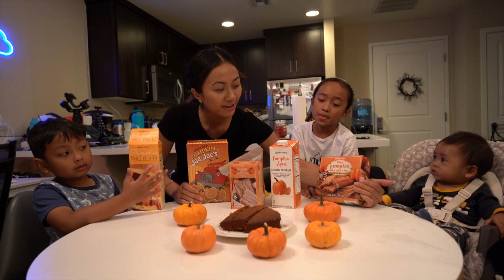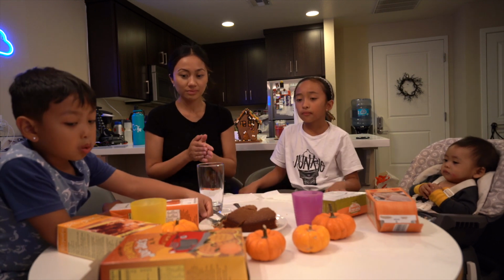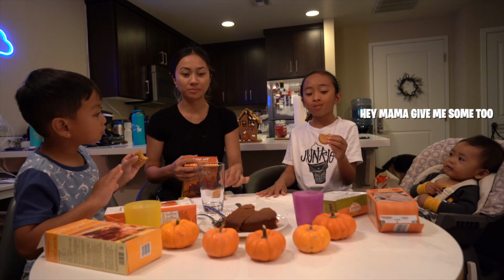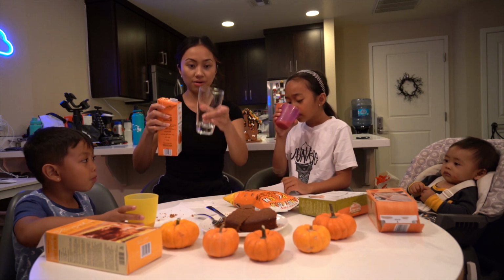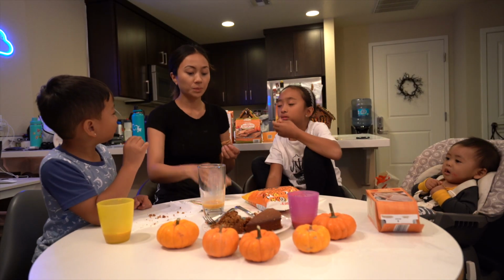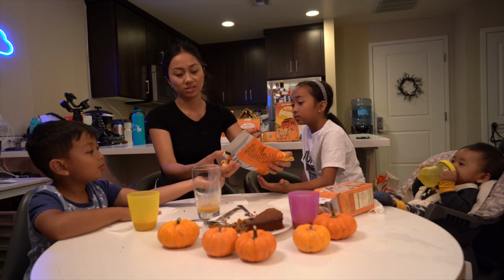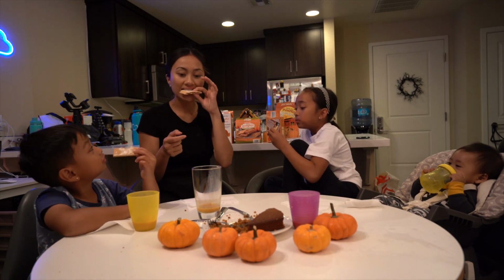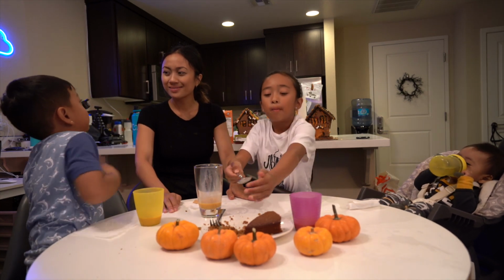TRYING EVERYTHING PUMPKIN AT TRADER JOES | FALL GROCERY HAUL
**TURN ON OUR POST NOTIFICATIONS FOR SHOUTOUTS IN OUR VIDEOS**

SHOP AT ICE KREAM JUNKIE AND SAVE $$$
USE CODE: JHAMFAM

↬INTRO SONG
➤ Blind by Glenn Travis